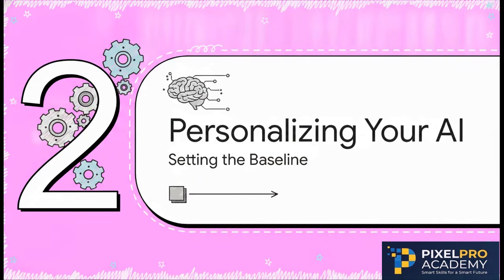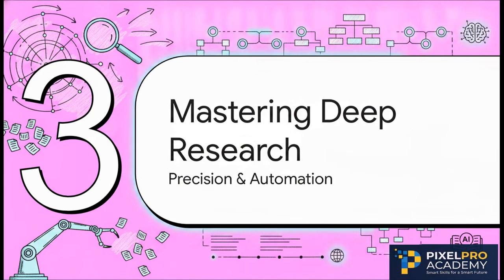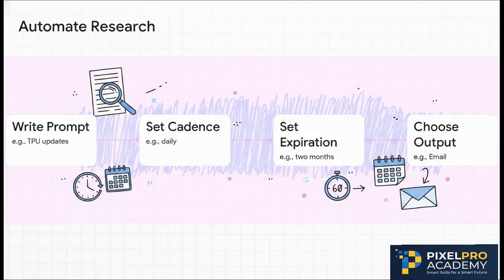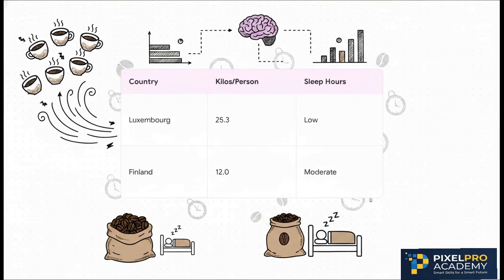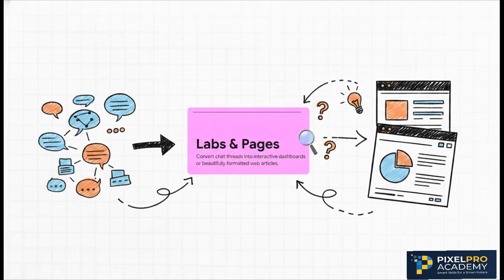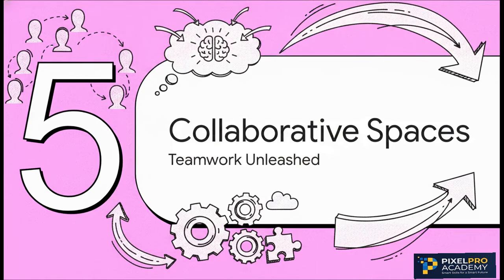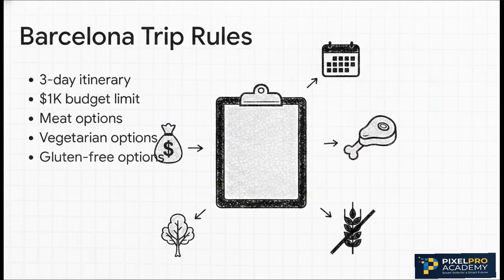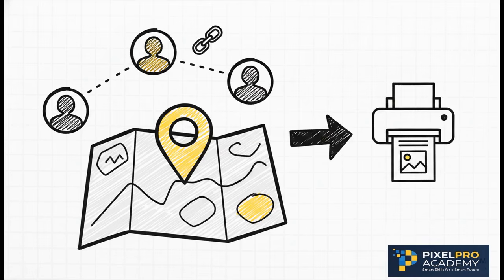🚀 **Guide to Master Perplexity AI | Complete Perplexity AI Tutorial 2026**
Want to become smarter and faster with AI? 🤖
In this video, you’ll learn how to use **Perplexity AI** effectively for research, learning, information searching, content creation and everyday productivity.

Perplexity AI is more than just an AI chatbot — it can help you **search the web, understand information, find sources, summarize topics and perform AI-powered research.**

✅ What is Perplexity AI?
✅ How to use Perplexity AI
✅ Perplexity AI for students & learners
✅ AI-powered research techniques
✅ How to find reliable information faster
✅ How to use Perplexity for content research
✅ Tips & tricks to get better AI answers
✅ How to improve your productivity using AI
✅ Beginner to Advanced Perplexity AI workflow

💡 If you're interested in **Artificial Intelligence, AI Tools, Productivity, Research and Future Technology**, this video is for you.

🔥 **Master AI. Learn Faster. Work Smarter.**

AI Tools | ChatGPT | Perplexity AI | Google Gemini | Productivity | Technology | Digital Skills